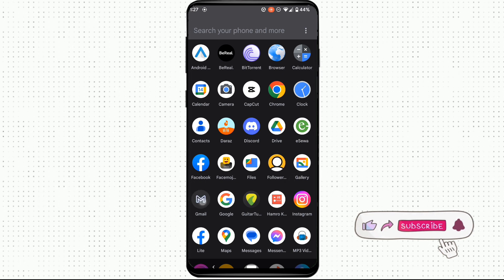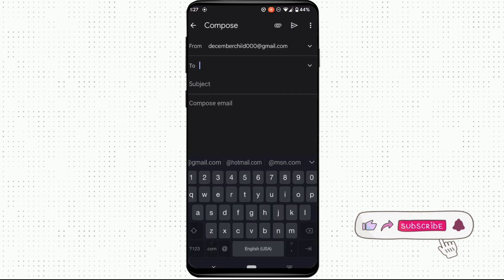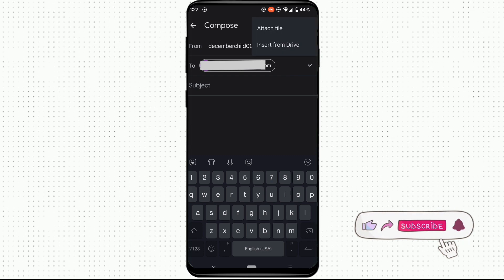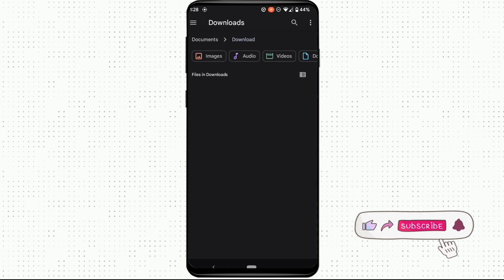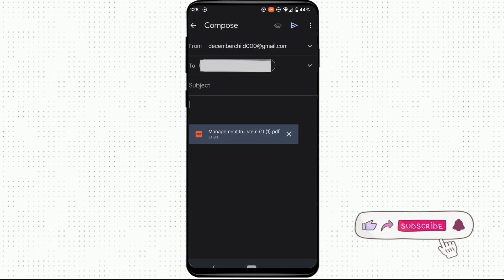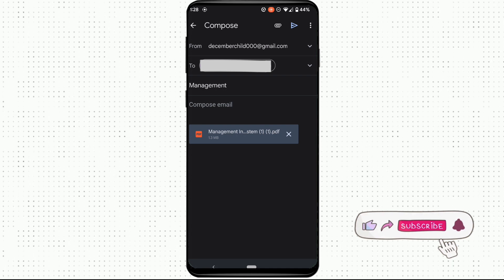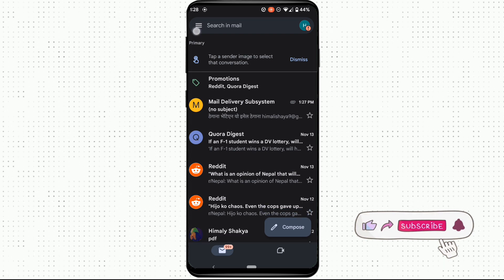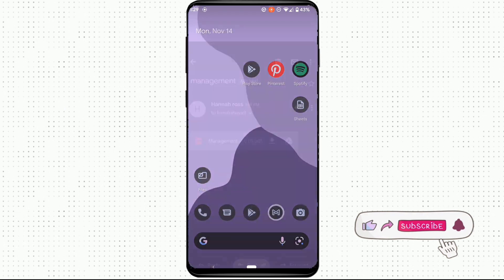How To Send PDF Files Via Gmail On Mobile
Sending PDF files via Gmail on Mobile is a breeze! In this video, we show you how to do it in just a few easy steps.

So whether you're sending a working document or an important school assignment, follow these simple steps and you'll be good to go!

00:10 How To Send PDF Files Via Gmail On Mobile
00:20 Compose Email In Your Gmail App
00:30 Send PDF Files Via Gmail On Mobile